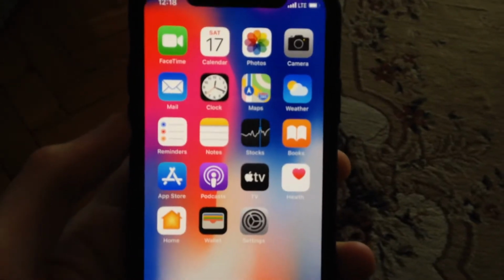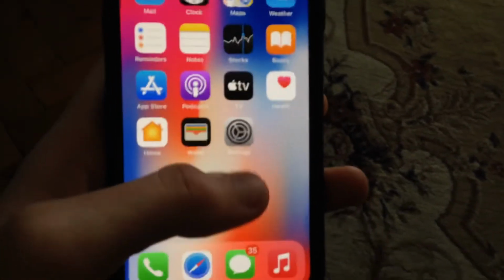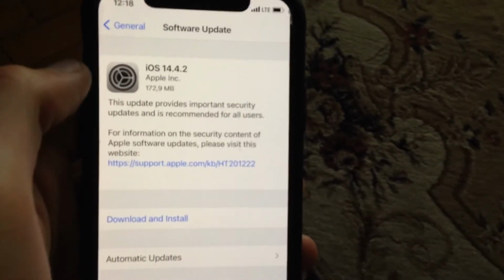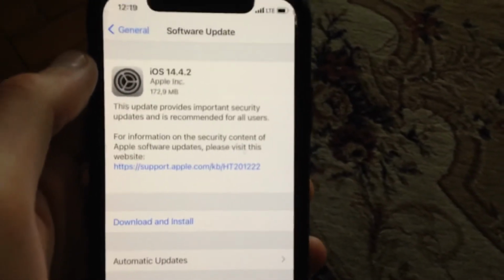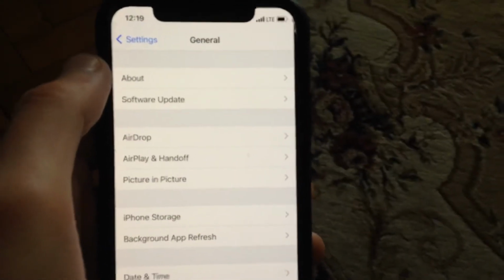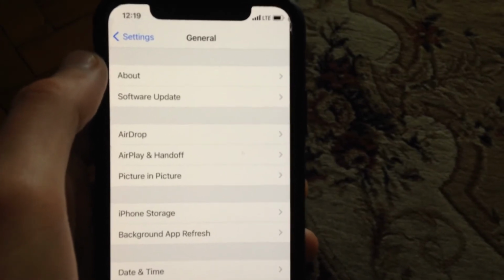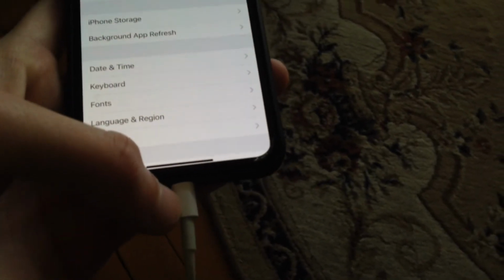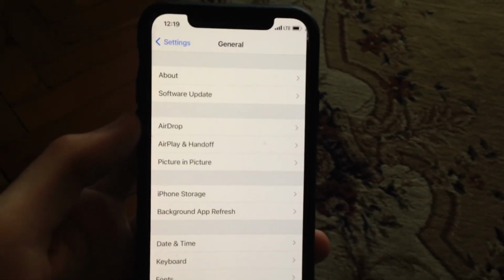iPhone Not Showing In My Computer Fix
If you don’t know iPhone Not Showing In My Computer Fix, this video is for you.